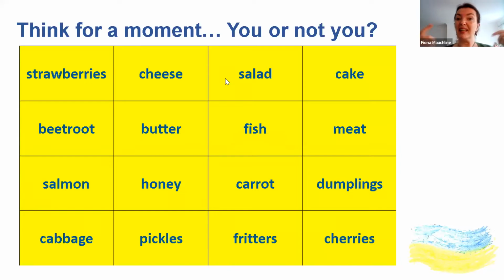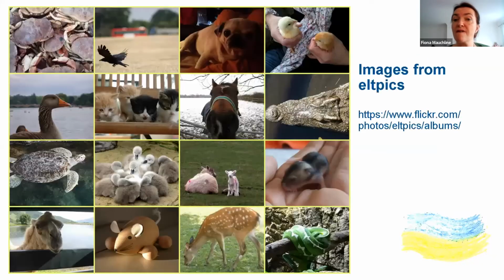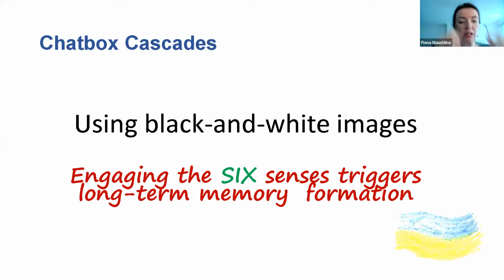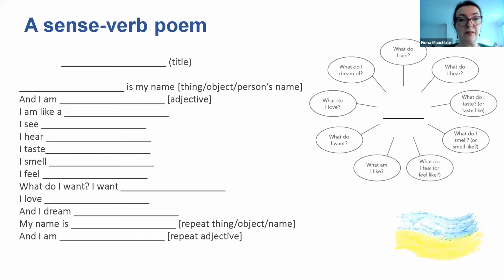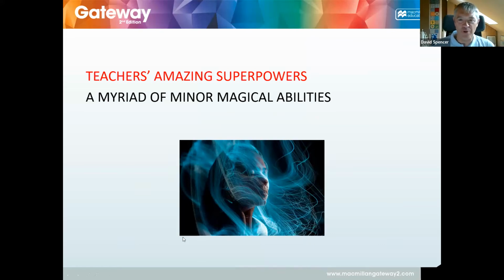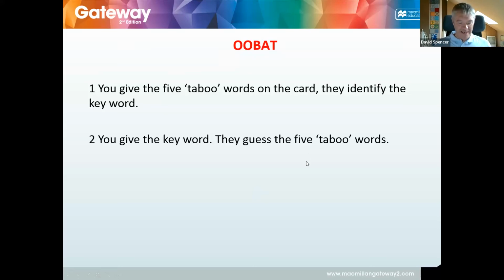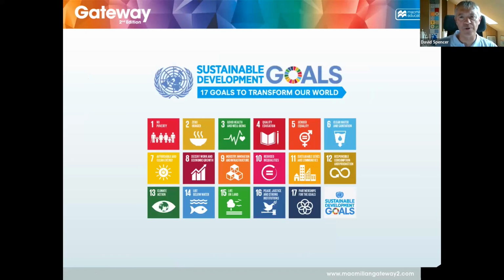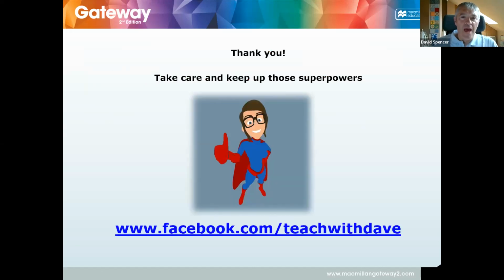Macmillan Education e-Conference: "Macmillan Authors for Ukrainian Colleagues" Part 2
1. Fiona Mauchline - Remote, remotely, remoteness: teaching vocab in an Online World
2. Dave Spencer - The Incredibles: Teachers and their amazing superpowers!